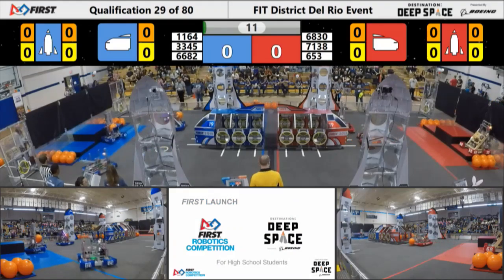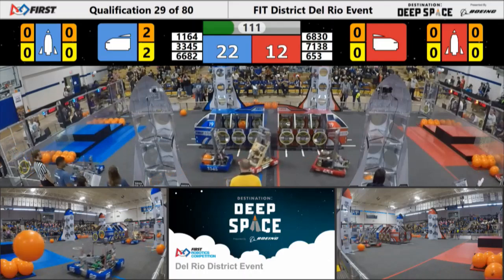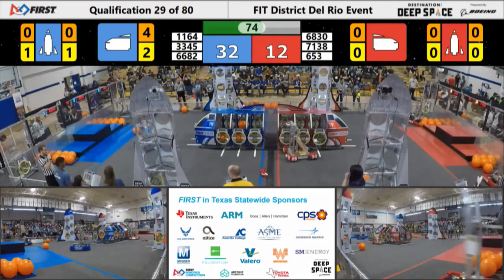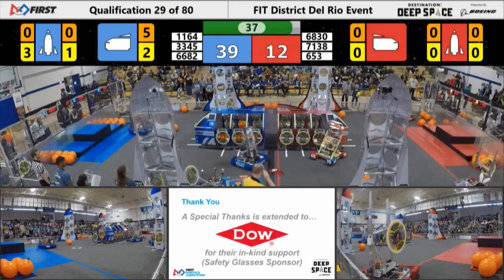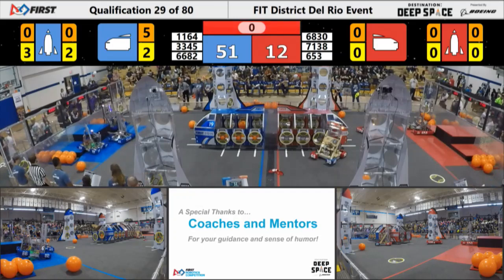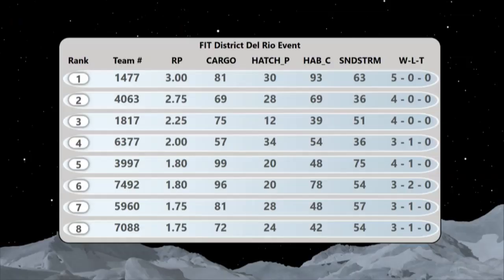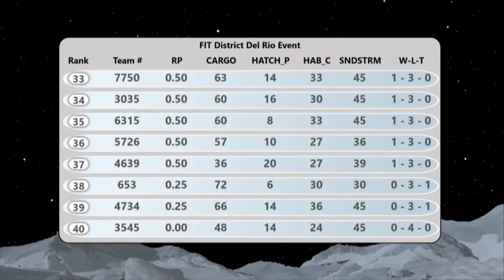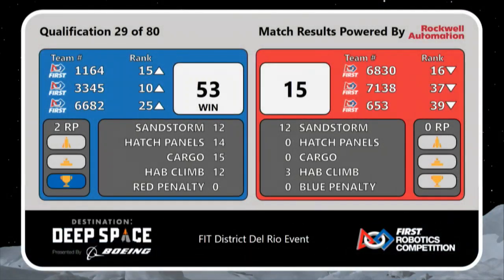Del Rio 2019 Q29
Texas FIRST Robotics Competition

Quals 29 2019 FIT District Del Rio Event
Teams Score